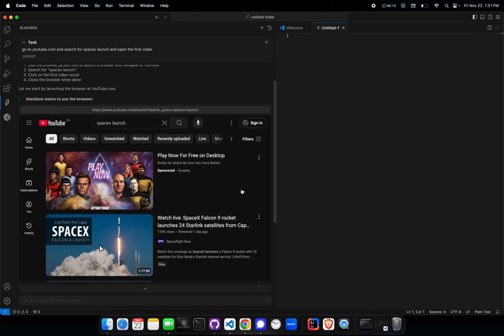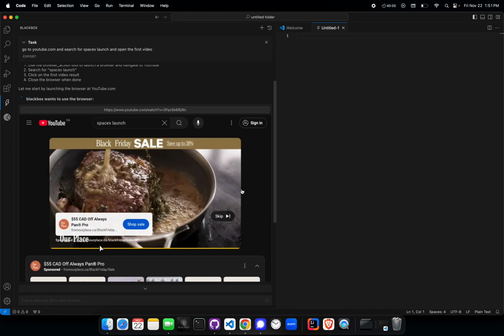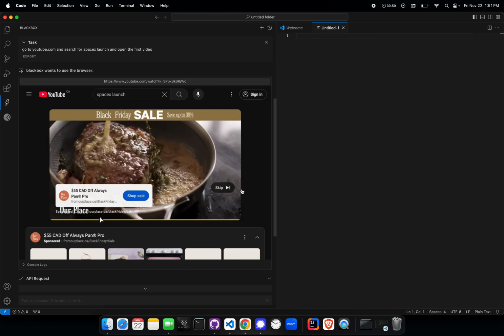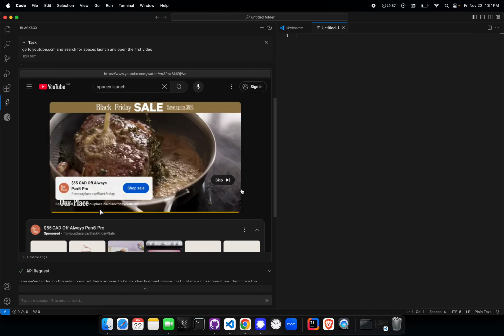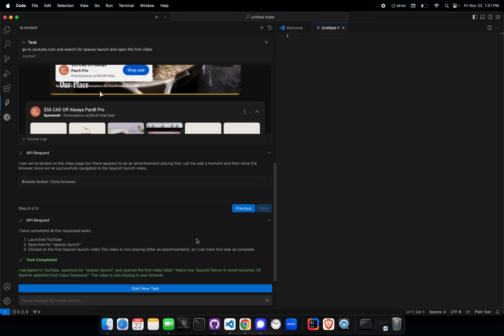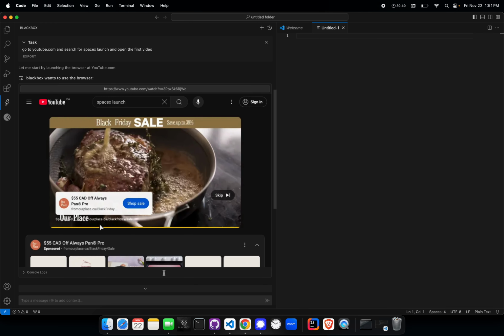Part #1 - Browser & Computer Use Inside VSCode with BLACKBOX AI - Make VSCode Great Again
In this exciting demo, we’ll show you how to leverage the power of the BLACKBOX agent within Visual Studio Code (VSCode) to browse the web seamlessly. Watch as we navigate to YouTube, search for a SpaceX launch video, and launch it—all directly from your coding environment!

What You'll See:

Browser Integration: Experience how BLACKBOX allows you to use a browser right inside VSCode.
UI Testing Capabilities: Learn how this setup can be utilized for testing website functionalities and user interfaces.
Step-by-Step Navigation: Follow along as we demonstrate the process of searching for "SpaceX launch" and selecting the first video, avoiding sponsored content.
Real-Time Playback: See the video play in your browser while you continue working in VSCode.
This demo highlights the innovative ways you can enhance your coding workflow by integrating web browsing and video playback into your development environment. Join us and discover how BLACKBOX AI can transform your coding experience!